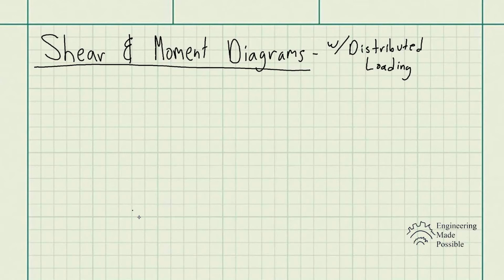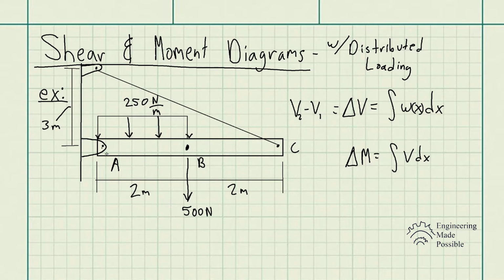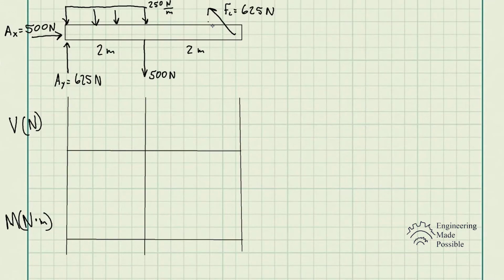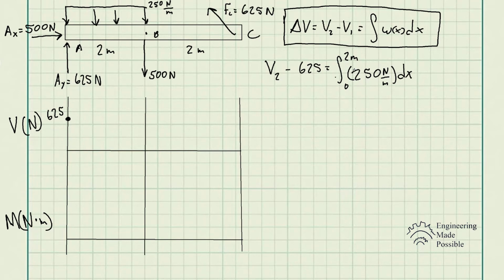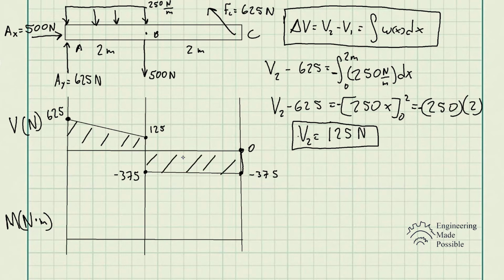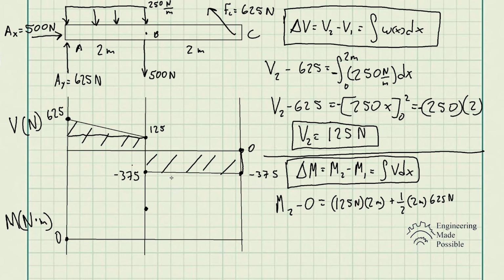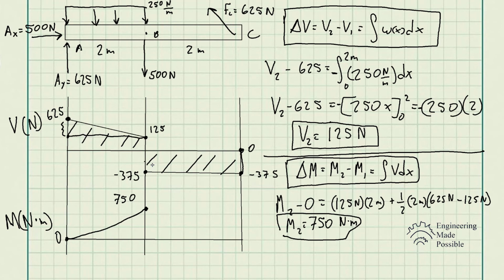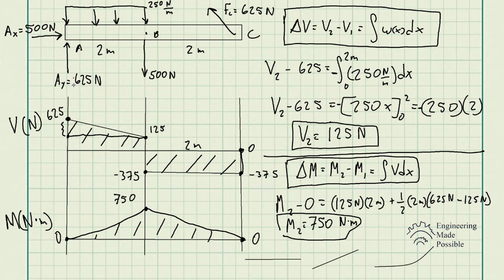Shear and Moment Diagrams with Distributed Loads - Statics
This video shows how to solve problems for the Shear and Moment Diagrams when distributed loads are applied. The relationships between constant, linear, and parabolic curves are also discussed on how they relate to the Shear and Moment Diagrams.

(0:00) Shear and Moment Diagram with Distributed Loading
(0:13) – Problem statement: Draw the shear and moment diagrams for the beam
(0:49) Change in Shear and Moment Relationship
(3:10) Reactions of System
(3:41) Drawing Shear and Moment Diagrams with Distributed load
(11:43) Relationship of constant, linear and parabolic curves between Shear and Moment Diagram